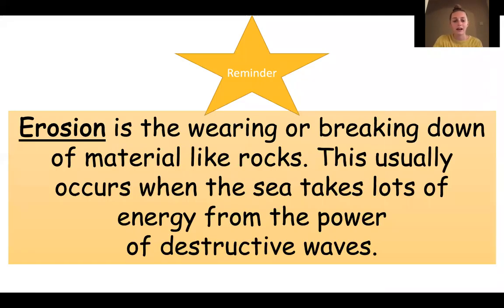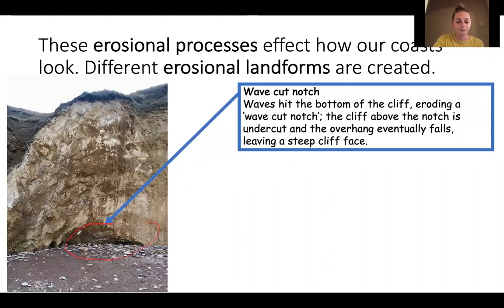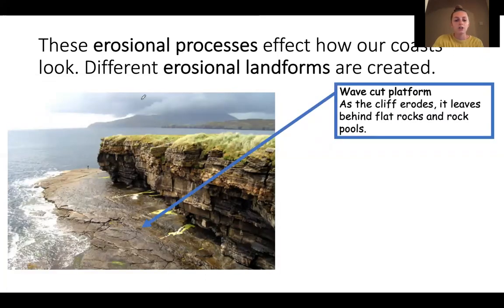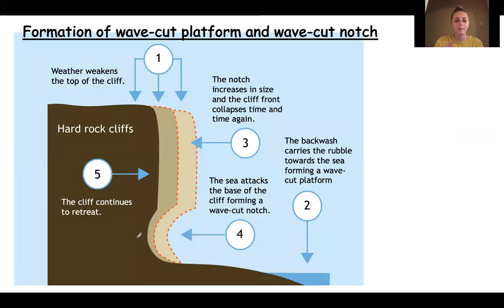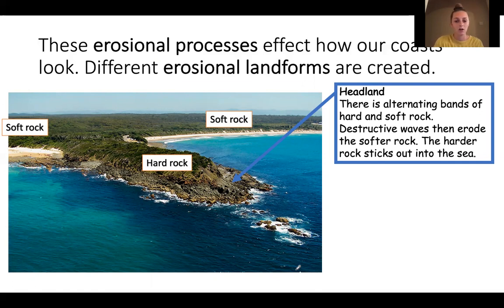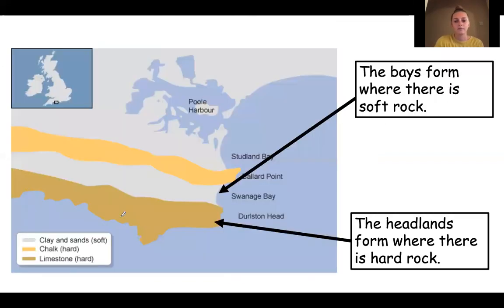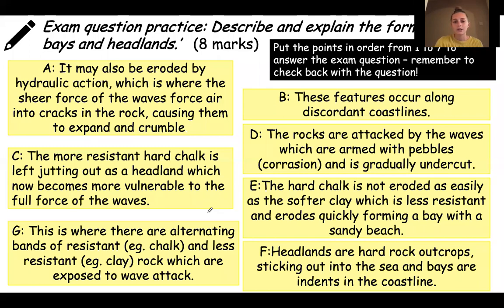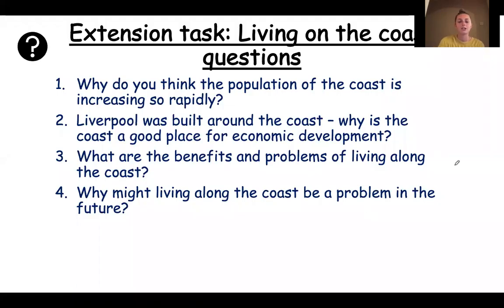Year 7 - Coasts Lesson 5 - Erosional Landforms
Coasts Lesson 5 - Erosional Landforms